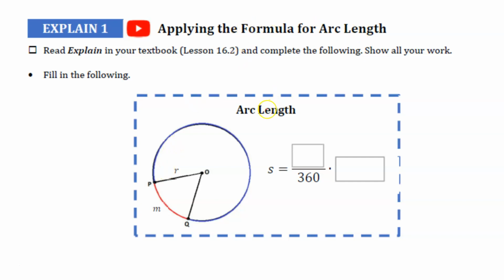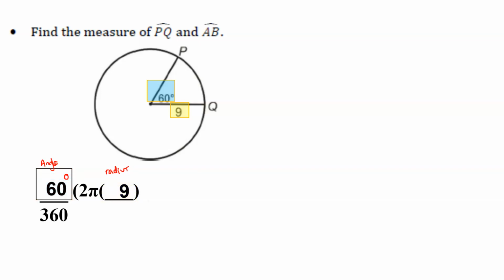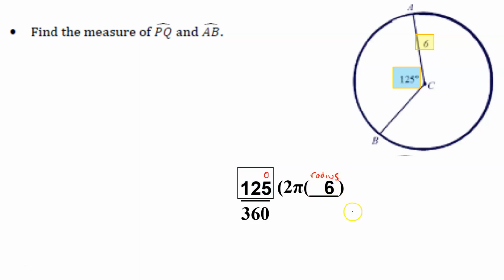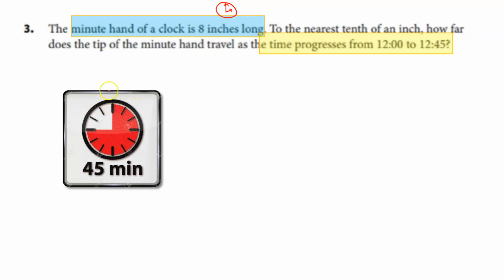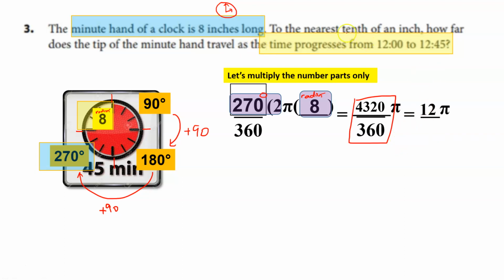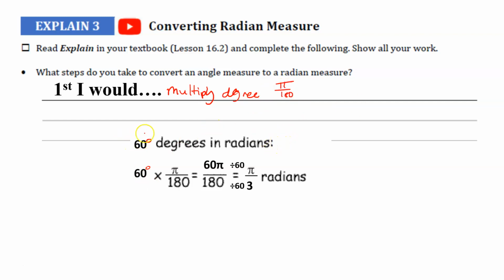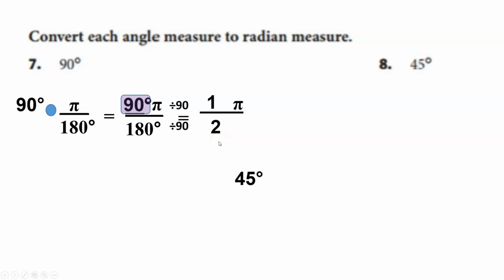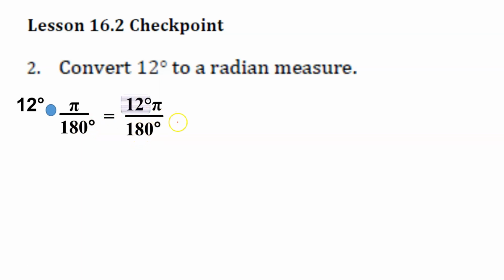16.2 Arc Lenth and Radian Measure